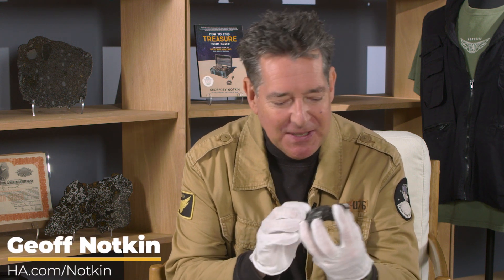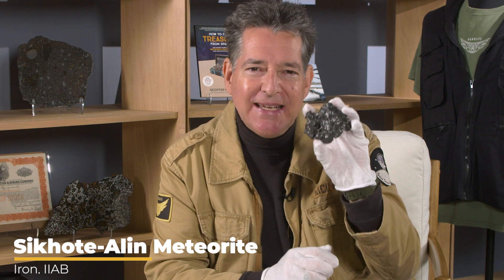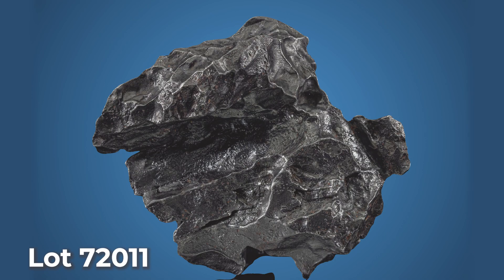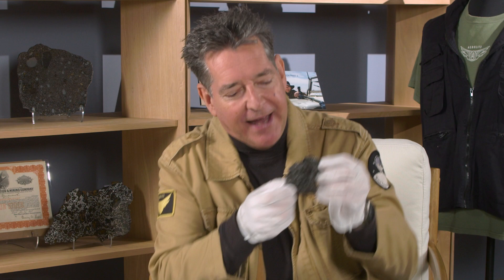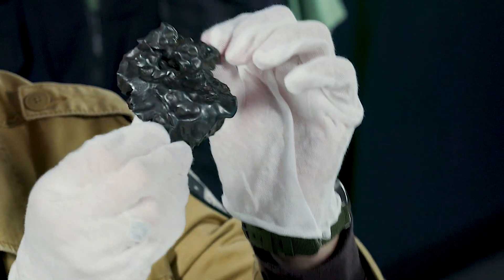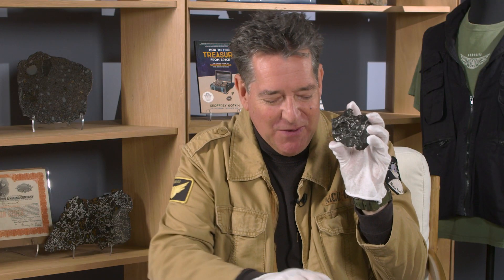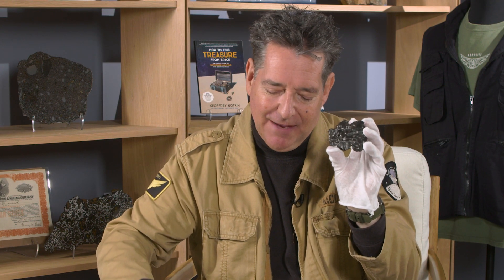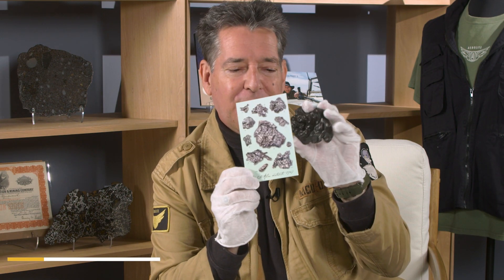Notkin Part 2: Sikhote-Alin Meteorite. Iron, IIAB. Maritime Territory, Siberia, Russia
Meteorite Hunter Geoff Notkin presents one of his favorite meteorites featured in his upcoming Signature Auction - a Sikhote-Alin Meteorite found in Russia.

Don't miss Meteorites from the Geoff Notkin Collection Part 2 which closes on July 22, 2023.